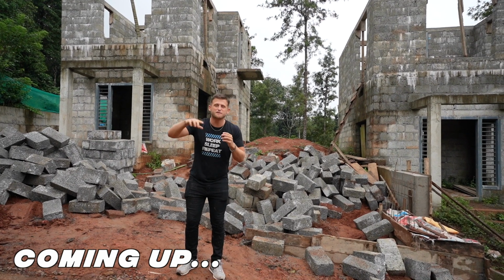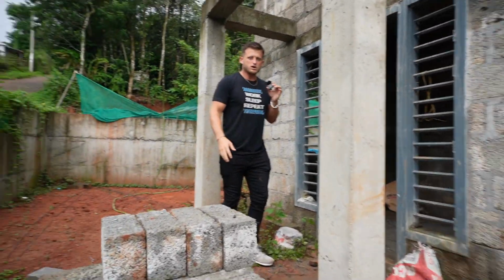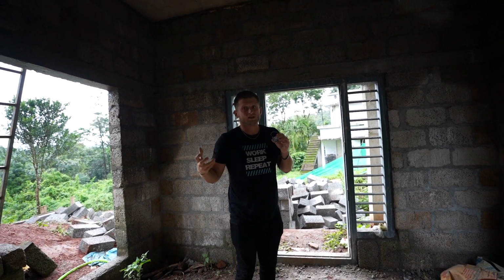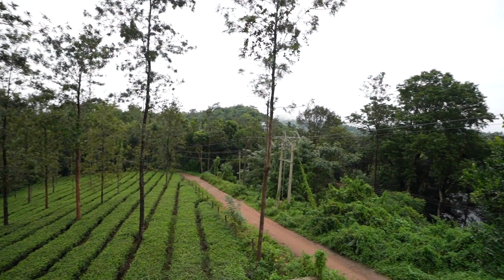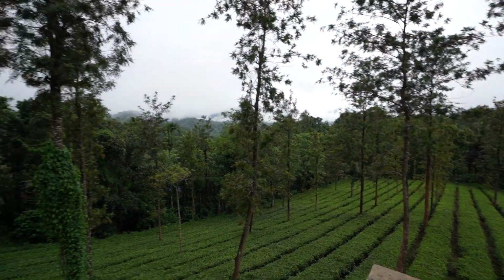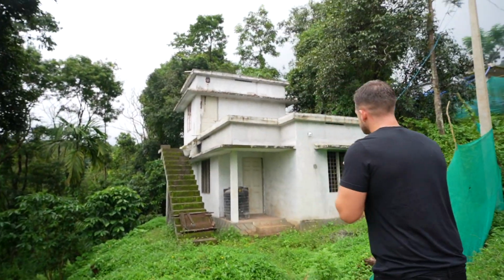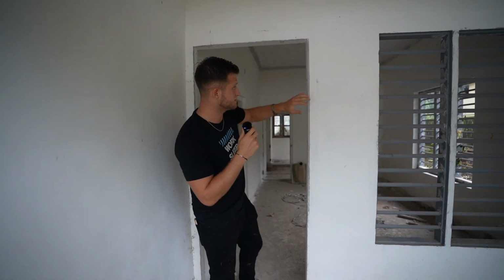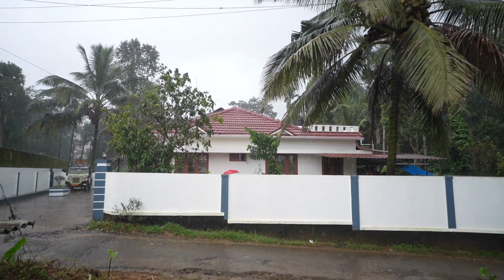India VS USA House Building Style 🇮🇳🇺🇸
In today’s episode, I'm currently in India and wanted to show you the difference between how building style is different between India and USA!! Enjoy the video y'all!